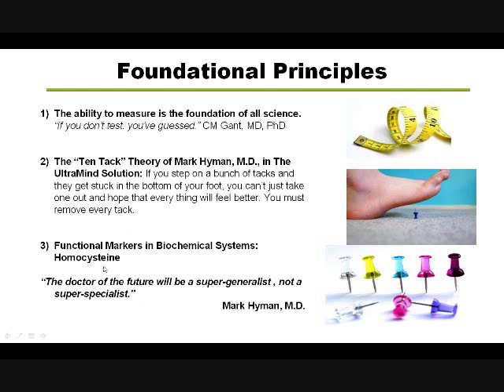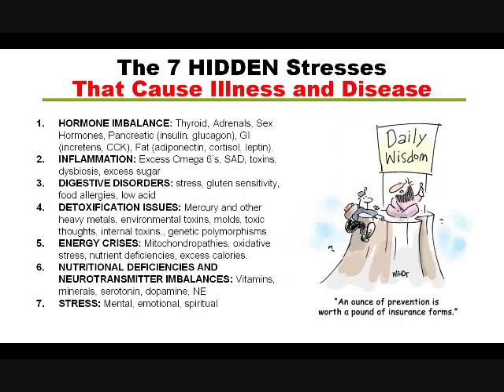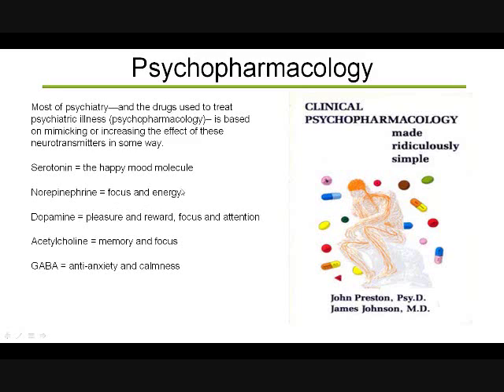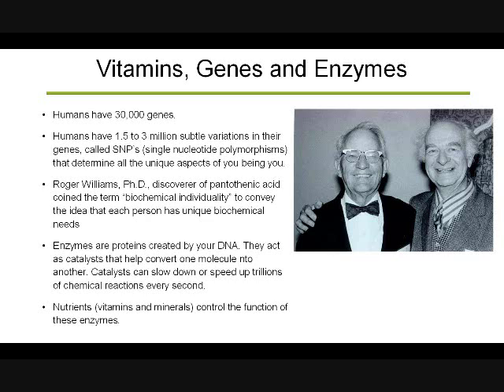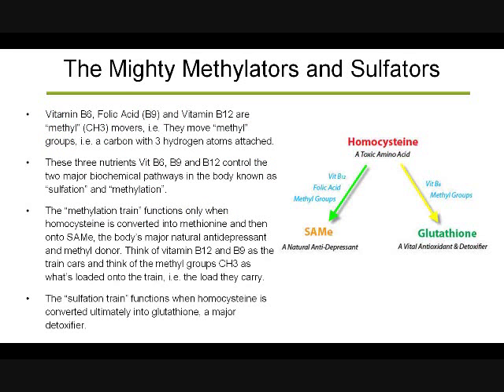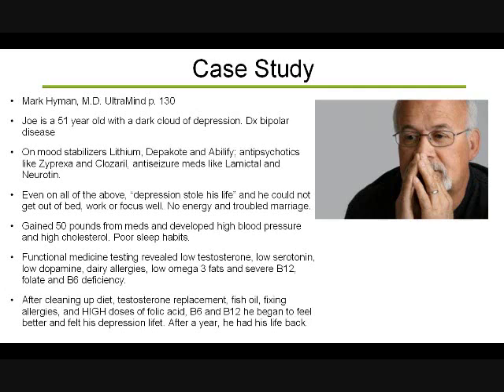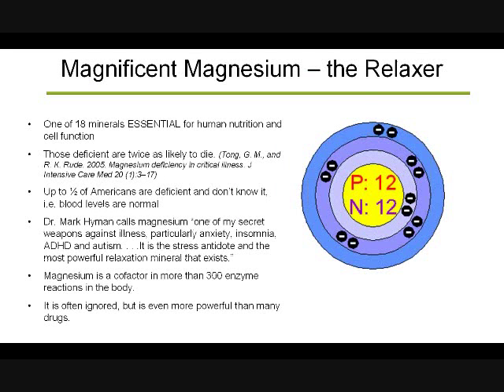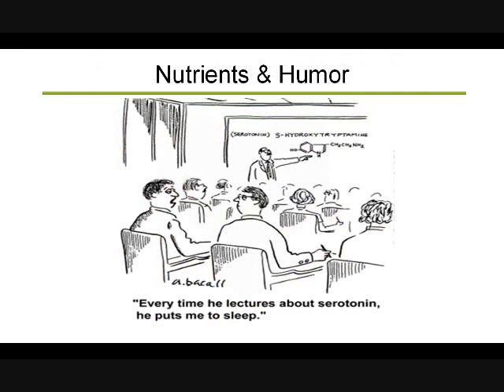Two more stress reducing techniques- Progressive muscle relaxation and appreciating the good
In this live talk, Dr. Neimark will review the basics of the human stress response and then introduce you to two more powerful techniques that can radically reduce the level of stress in your life. The first technique is called "tensing to relax" - also known as progressive muscle relaxation. It turns out that tensing your muscles followed by relaxing them triggers the activation of the parasympathetic nervous system, which gives you access to a "control switch" that can turn down your overactive fight or flight stress response, before it leads you to burnout. The second technique is the power of appreciation. Science shows that When we focus on the things we are grateful for in life and take a moment to appreciate those things, it activates the frontal lobes of the brain, which helps put the brakes on your stress response in your body. The trick is this: stress happens automatically, but we must learn to consciously evoke appreciation and gratitude. When you make a habit of taking time to appreciate the people and things in your life that you are grateful for, your stress will diminish and the positive benefits of relaxation and greater happiness will be measurable.  Enjoy the talk.